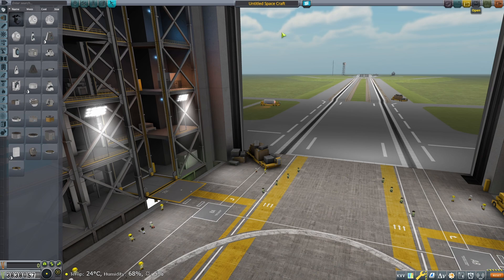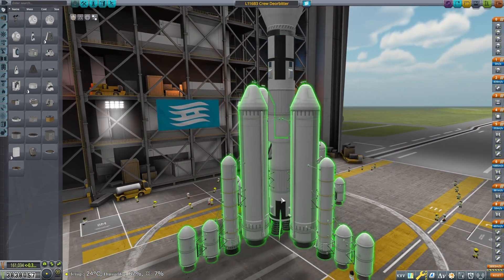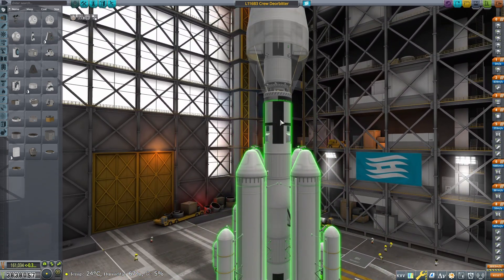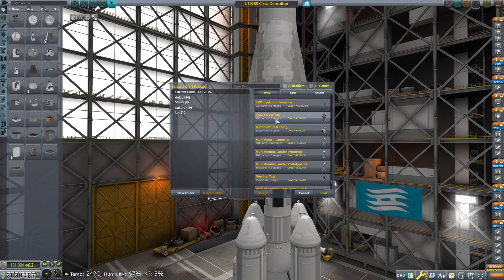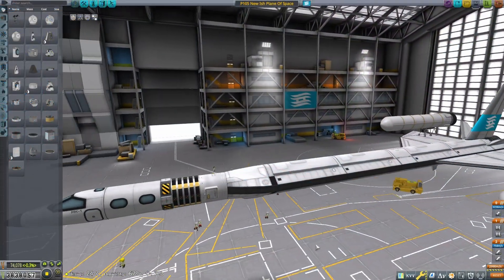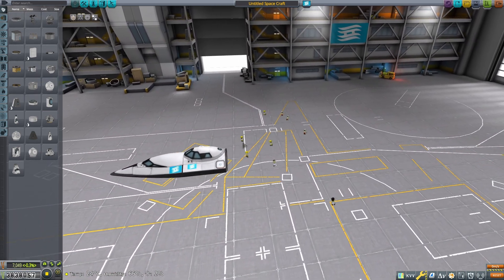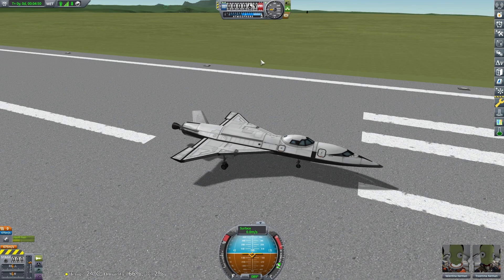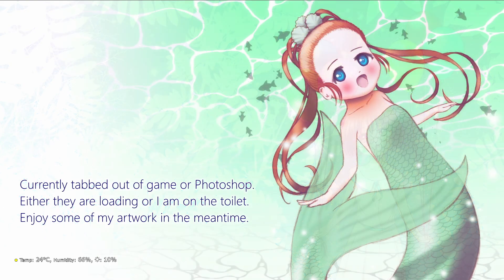Making A Kerbal Deorbiting Space Plane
A 30 minute video in which we start considering making a future launch system and a space-plane, de-orbiting glider for Kerbals.